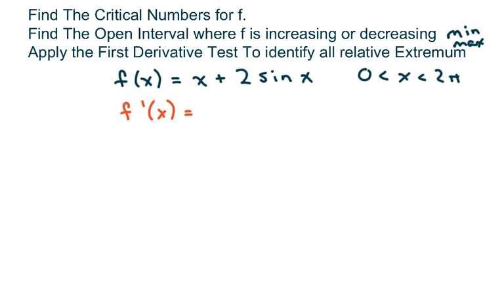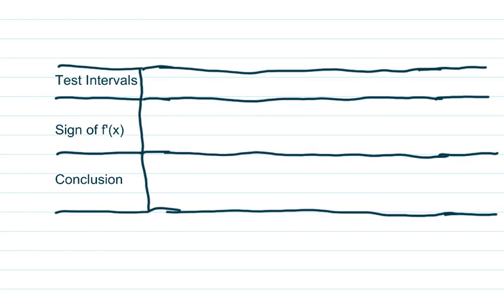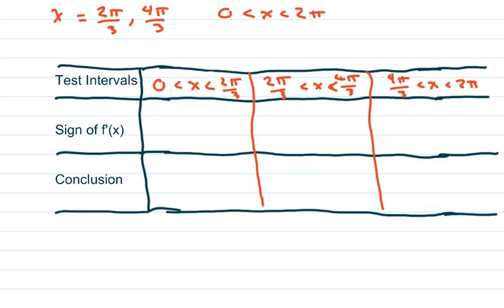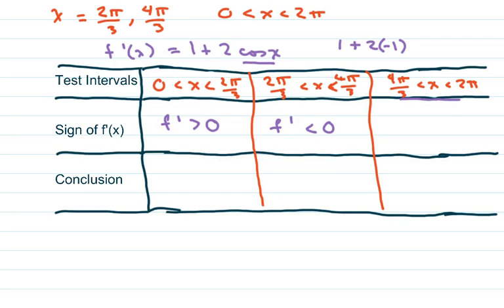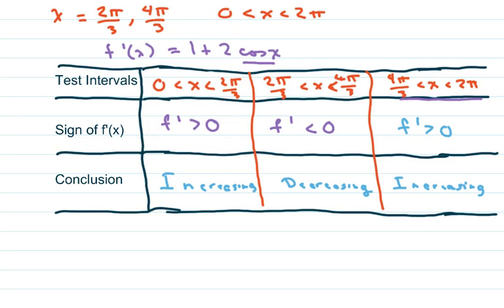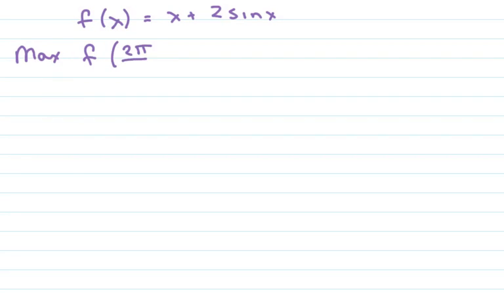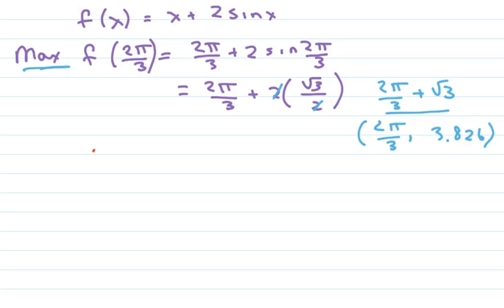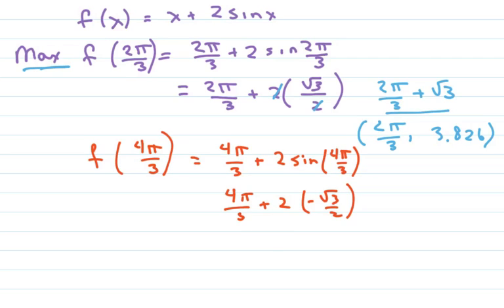Find Critical Numbers. Increasing Decreasing Intervals. Trig Functions. Relative Extremum. Part 5